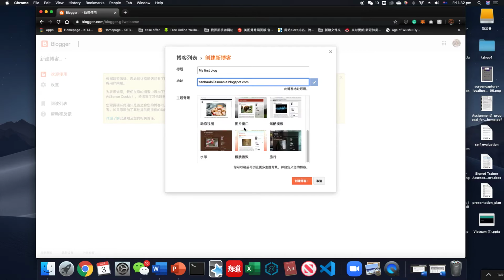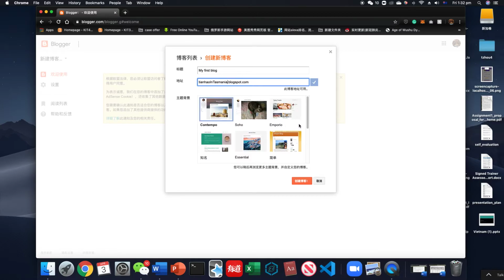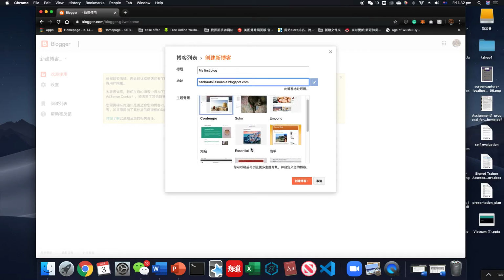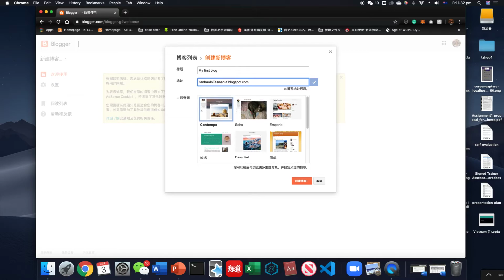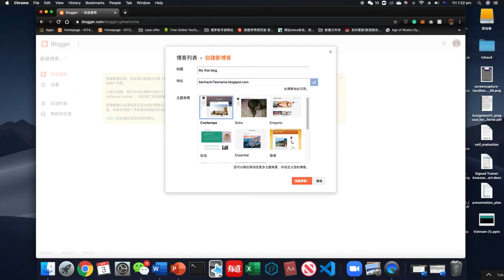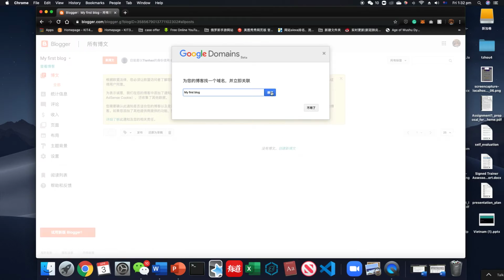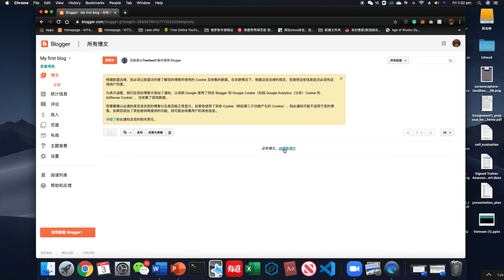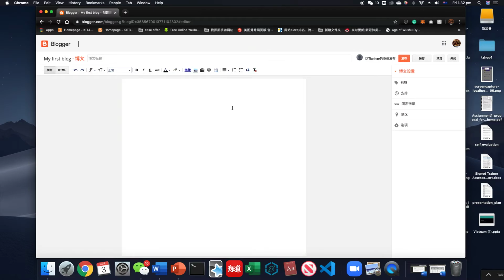How to write your first blog.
If you don't know how to write a blog, this video is for you.